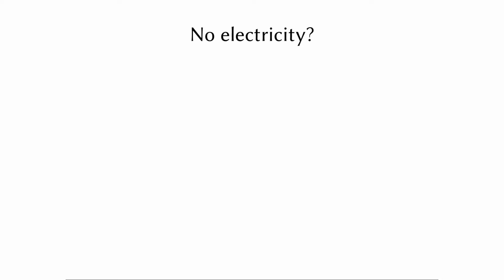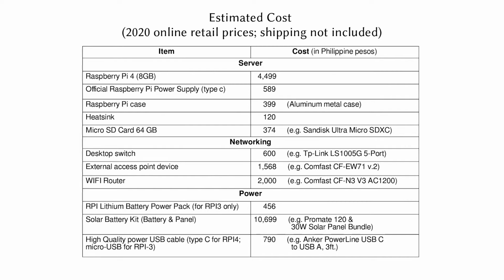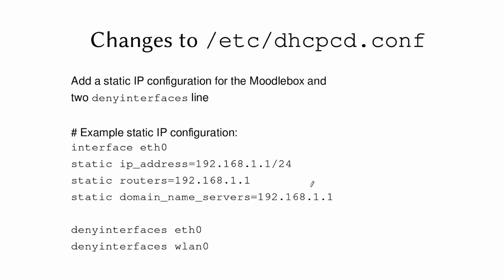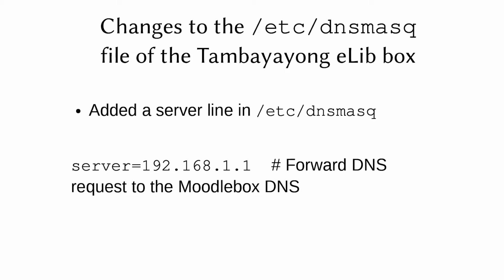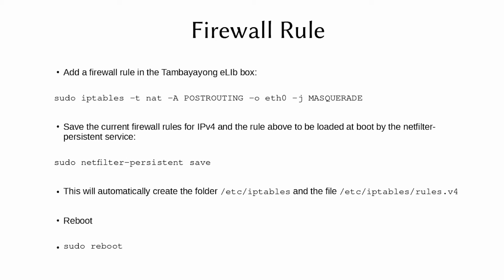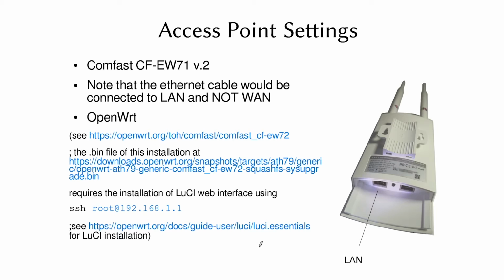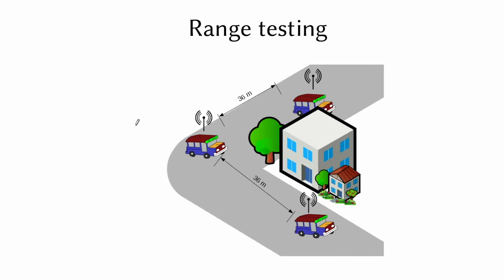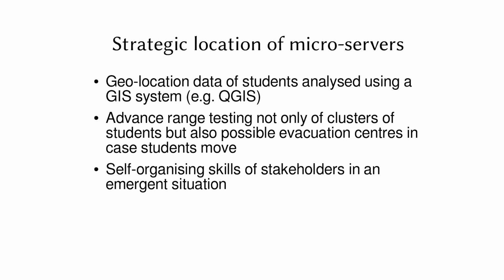Moodlebox Episode 1 | Asst. Prof. Roel Cantada